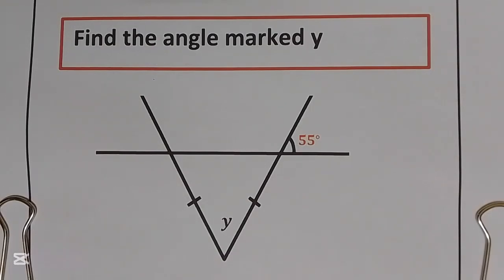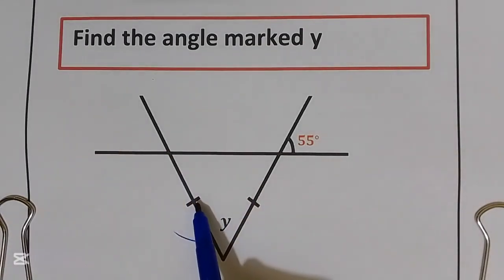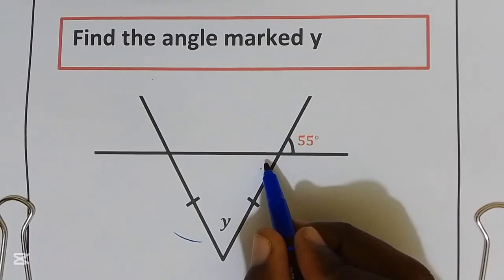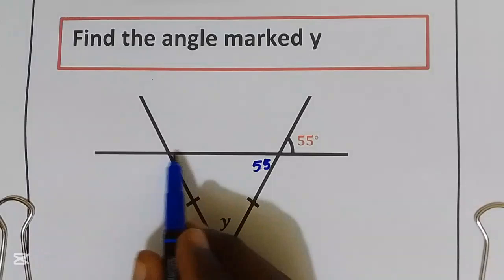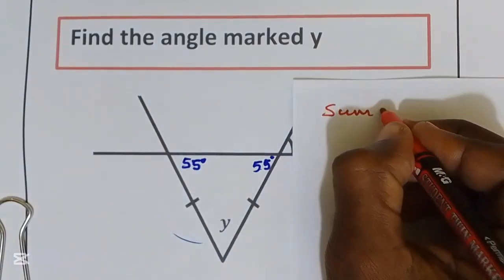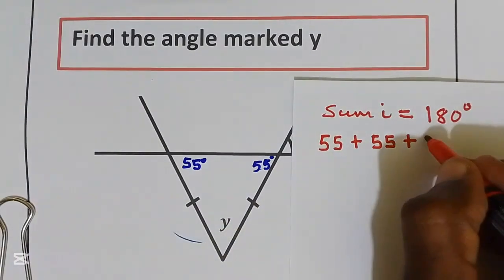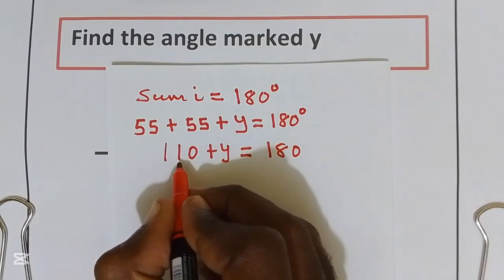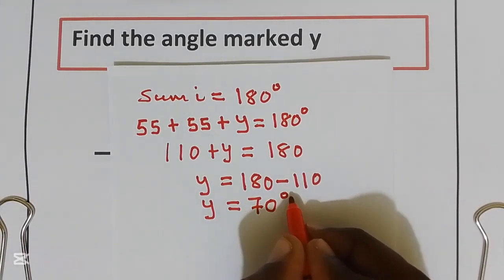Find the Missing Angle in a Triangle – Easy Trick!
Struggling to find the missing angle in a triangle? Discover the fastest, easiest trick to calculate any unknown angle in seconds—even if math isn't your strongest subject! This video breaks down a proven, step-by-step shortcut that’ll help you ace your exams and quickly solve geometry questions. Perfect for students, teachers, or anyone looking to refresh their basic math skills.